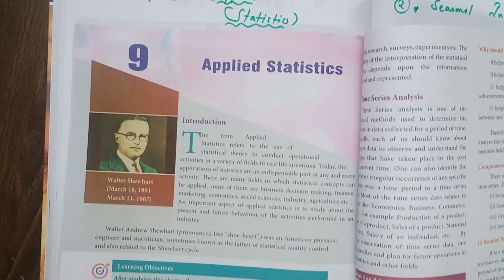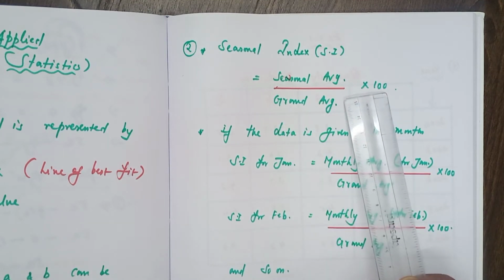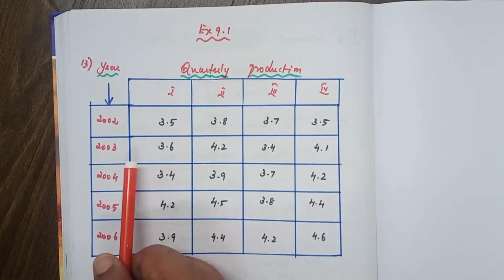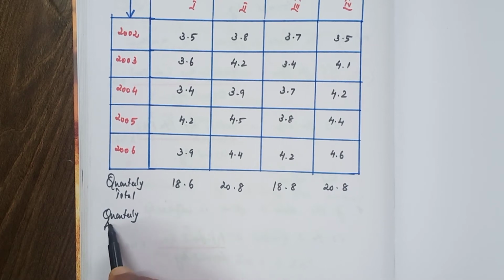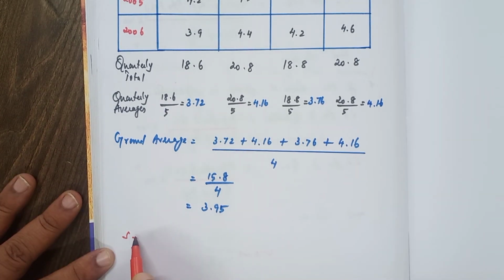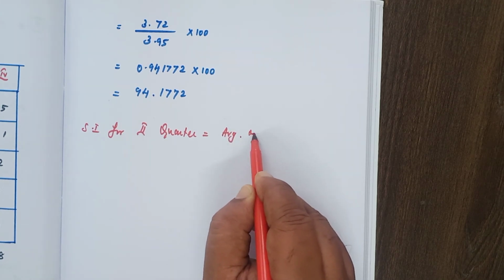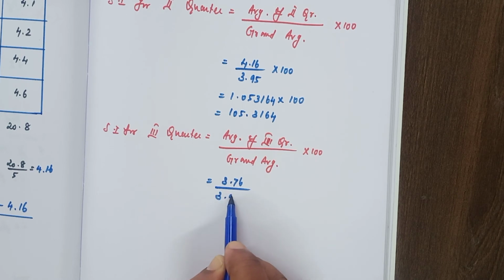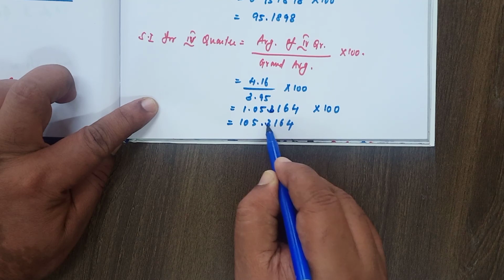12th Std. TN State Board BUSINESS MATHEMATICS